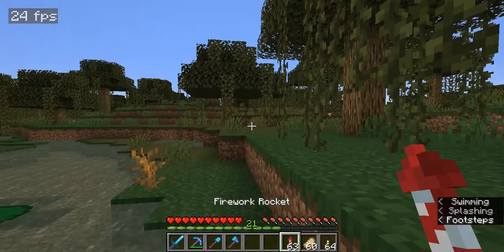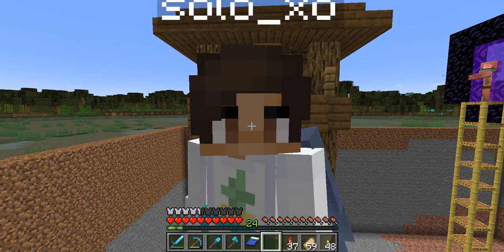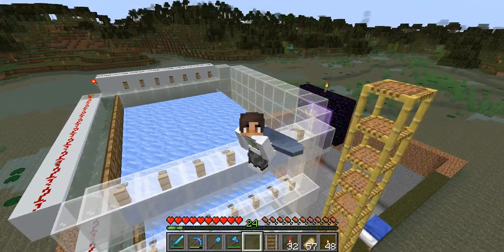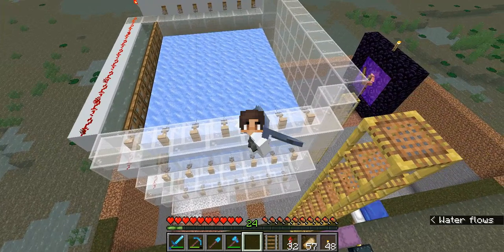Potato Craft - Episode 17 - The Box (Swamp Arc #1) - Minecraft Let's Play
Potato Craft - Episode 17 - The Box (Swamp Arc #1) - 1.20 Java Vanilla Minecraft Survival Let's Play.

In this first installment of our Swamp Arc, a mysterious box appears! It's just a witch farm, don't be scared.